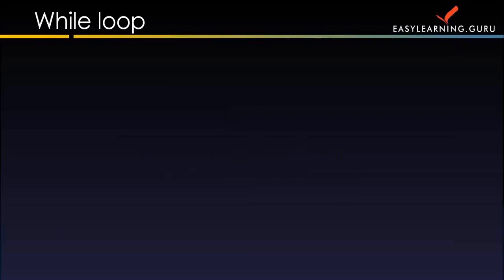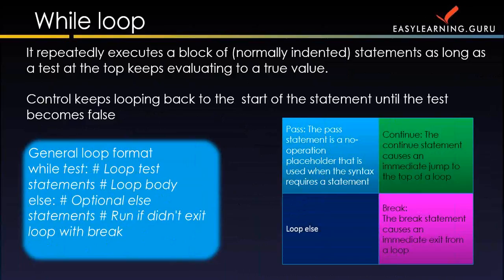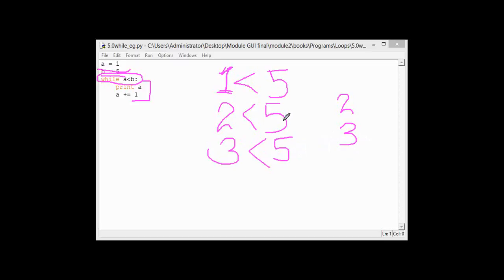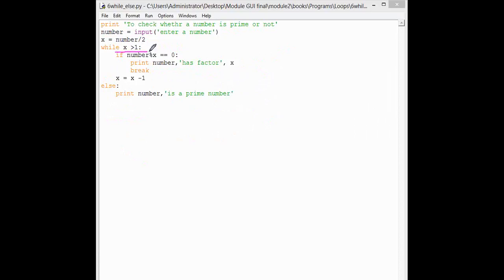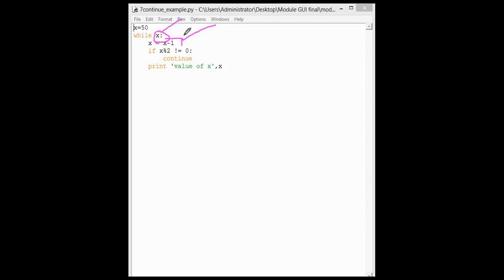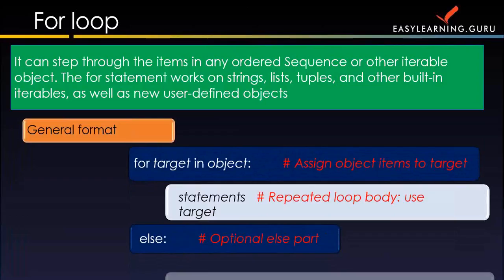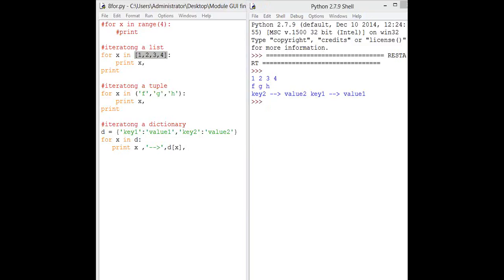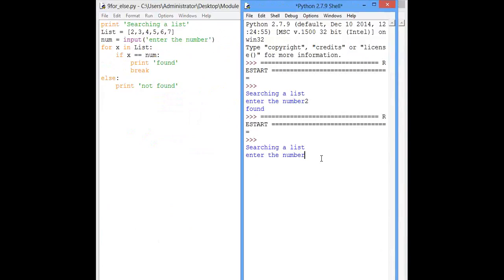Loops in PythonGUI - PythonGUI Online Video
In this video, various kinds of loops in python are discussed.